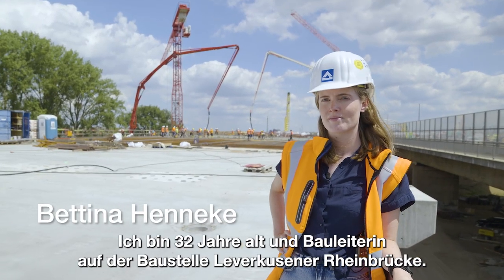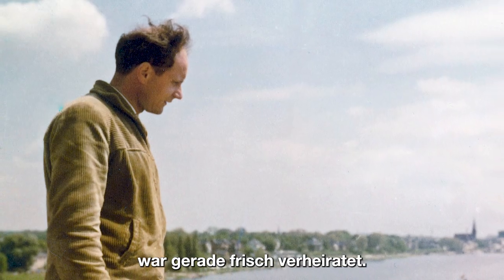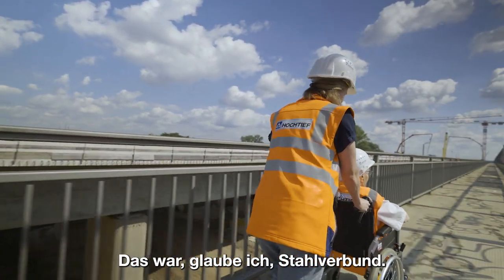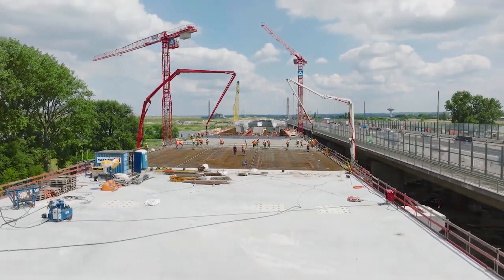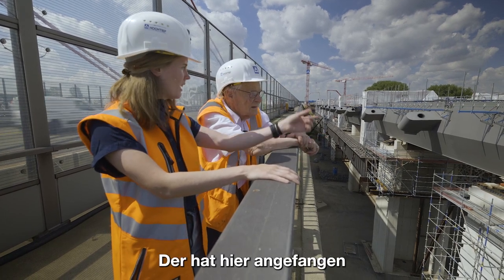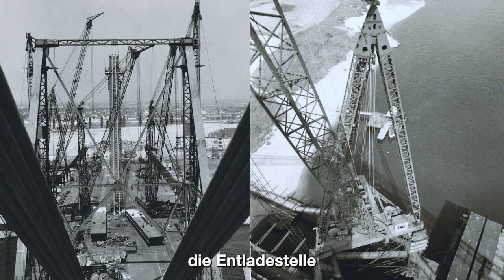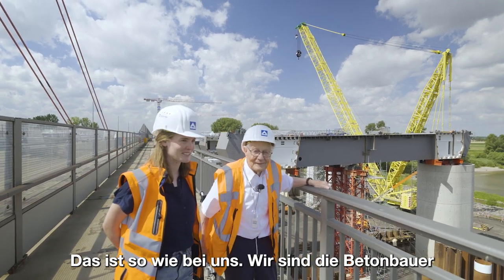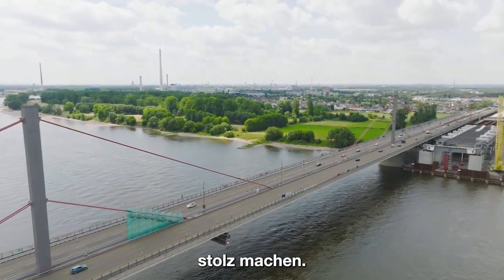Projekt meines Lebens: A1-Brücke in Familienhand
HOCHTIEF-Bauleiterin Bettina Henneke zeigt ihrem 95-jährigen Großonkel ihre Baustelle, die A1-Brücke in Leverkusen. Einen Ort, den Paul Stern gut kennt. Er hat in den 60ern an gleicher Stelle die Vorgängerbrücke mitgebaut. „Ich setze die Familientradition fort“, sagt Henneke im Film „Projekt unseres Lebens“.

Video © HOCHTIEF/Take it Media